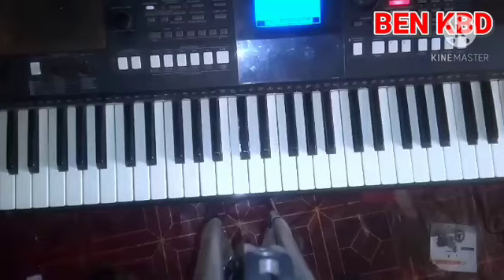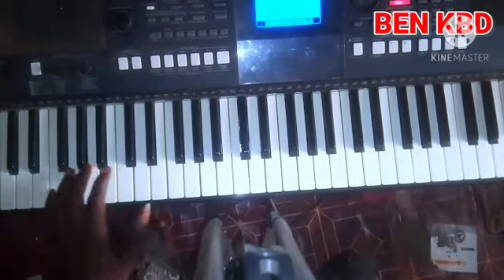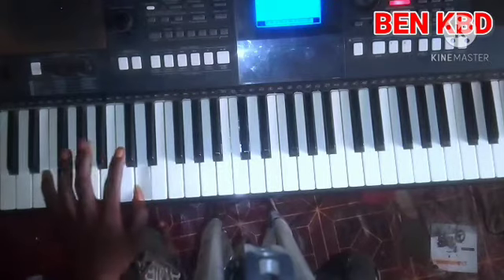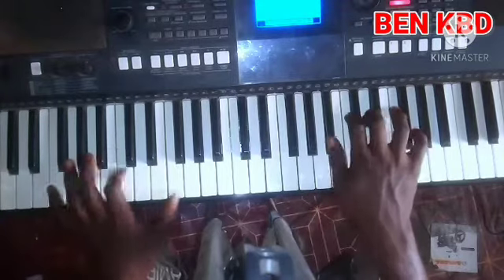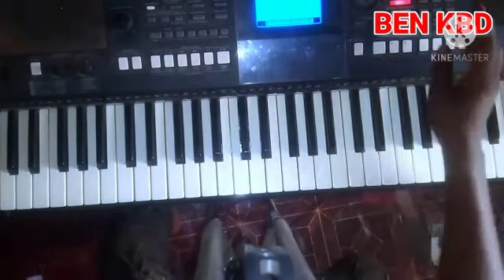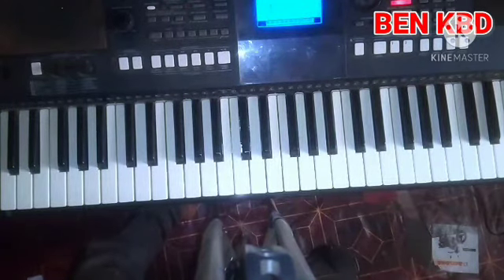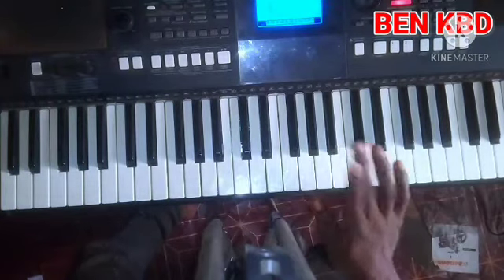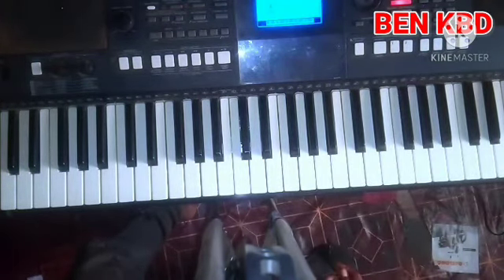how-to play different things with both hands piano lesson for beginners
This tutorial is for beginners and advanced piano performances, African praise title my lord is good, I teach how you can play with amazing rhythmic